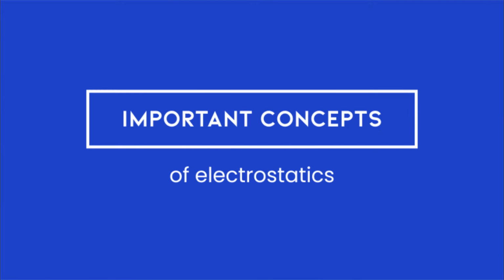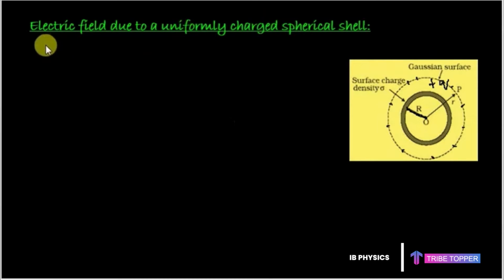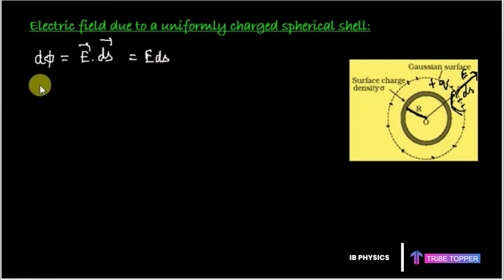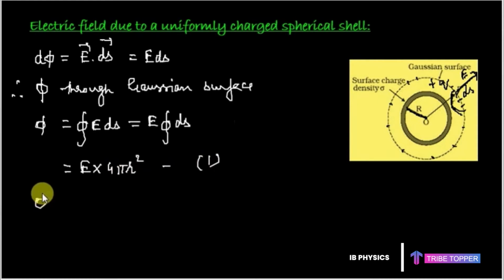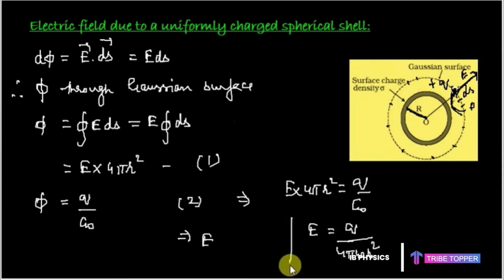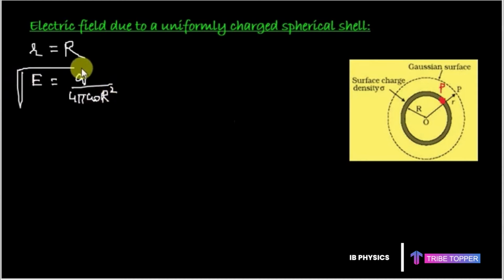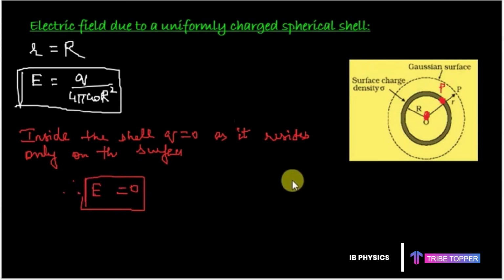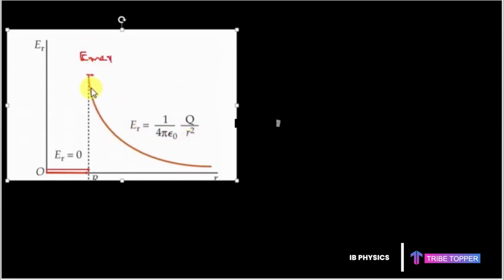IB Physics | Electrostatics - Gauss's law | Topic | Tribe Topper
In this video, you will learn to apply Gauss's law to determine the electric field due to a charged spherical shell at a point inside and outside the shell. Use the concept of continuous surface charge density. Surface charge density is a charge per unit area. Determine the electric field due to a uniformly charged spherical shell. If you have any queries please comment and we shall soon post a video response.